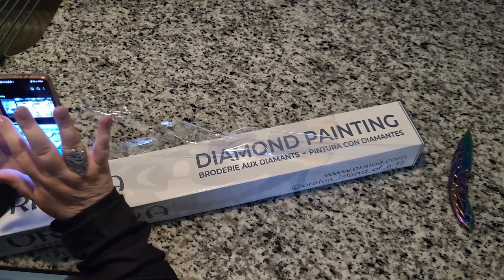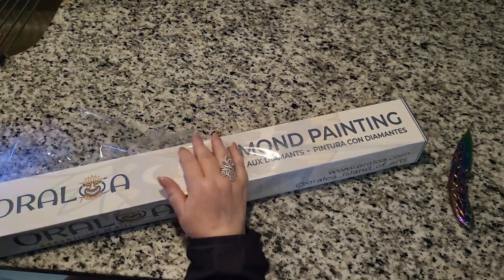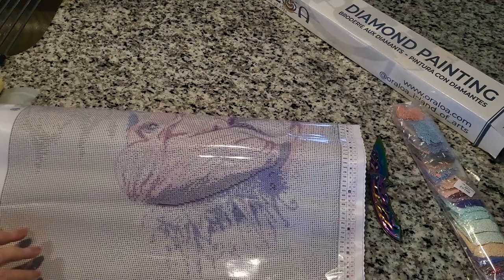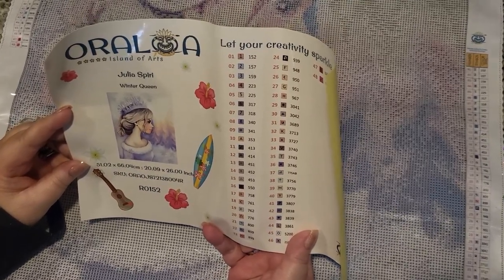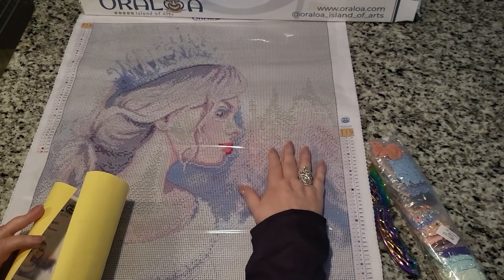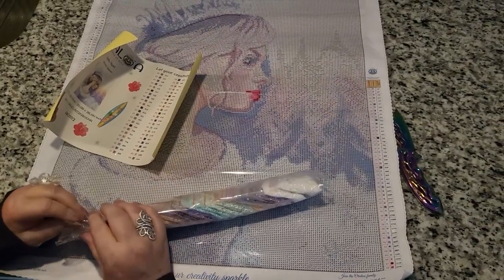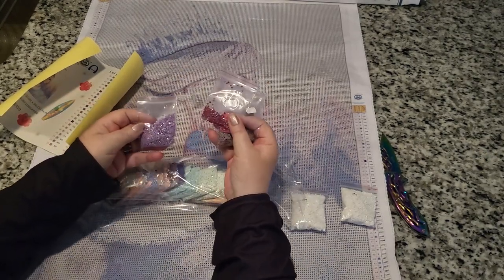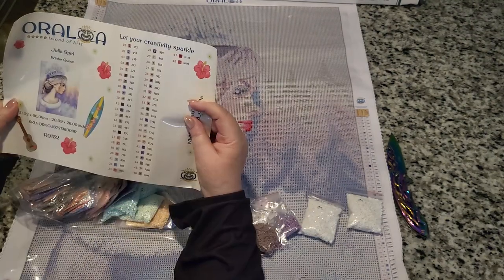Diamond Painting Unboxing Winter Queen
Unboxing my Diamond Painting from Oraloa - Winter Queen.